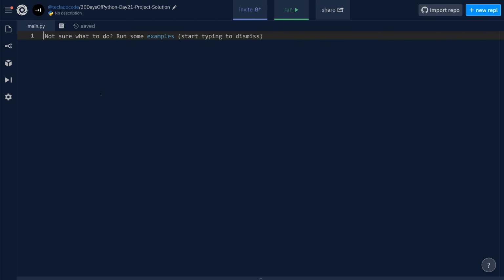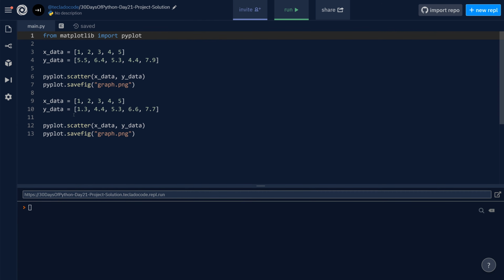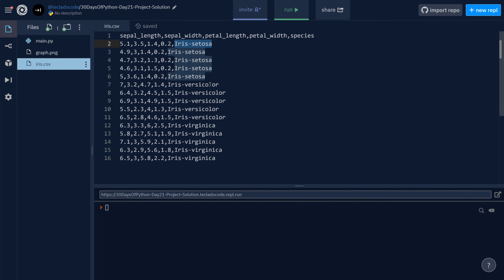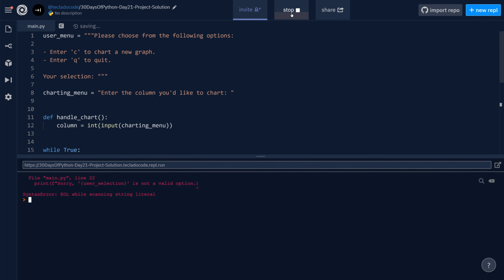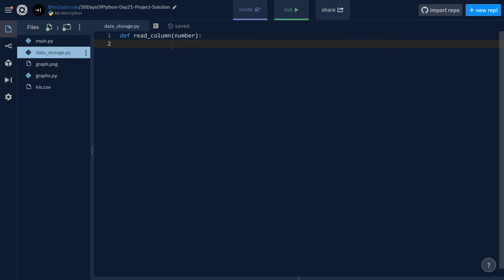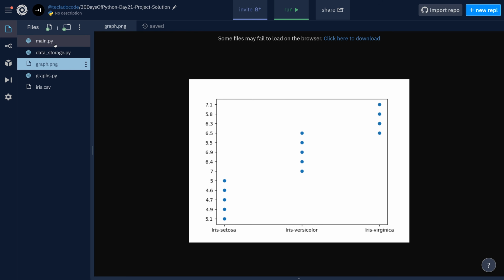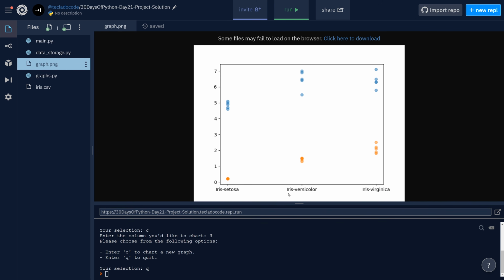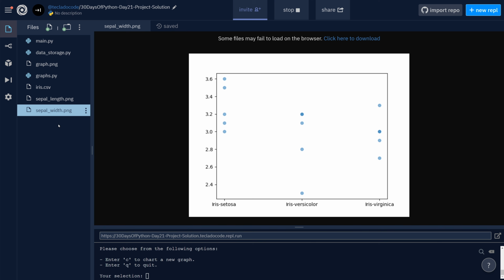Day 21 Project - Python Charts with matplotlib and pyplot - 30 Days Of Python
Today we're solving the Day 21 Project for 30 Days Of Python. 30 Days Of Python is a free, comprehensive series of blog posts and videos we're publishing over in our blog!

In today's project, we will learn about plotting charts in Python using matplotlib and pyplot. Today specifically we use scatter plots to chart different data points!